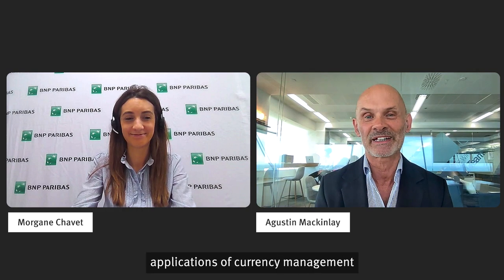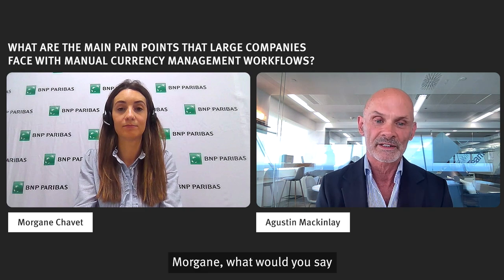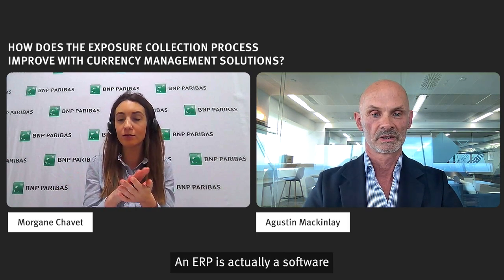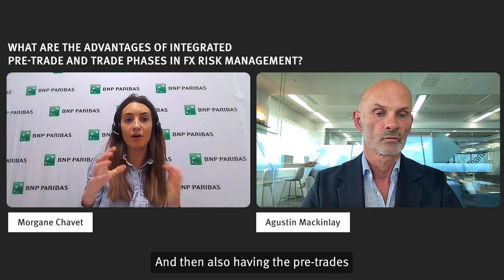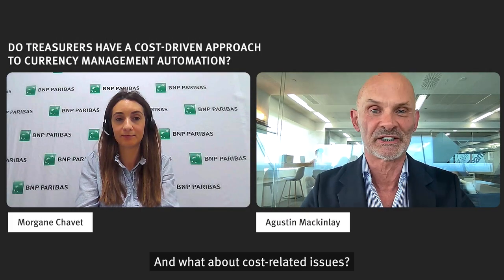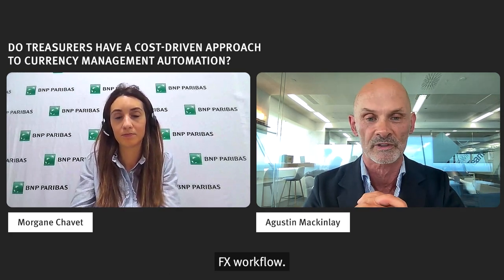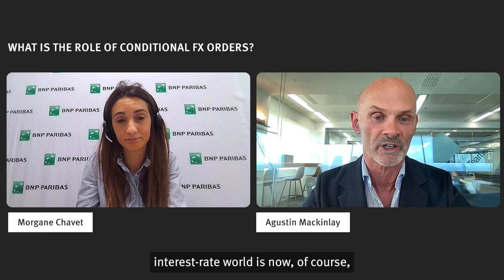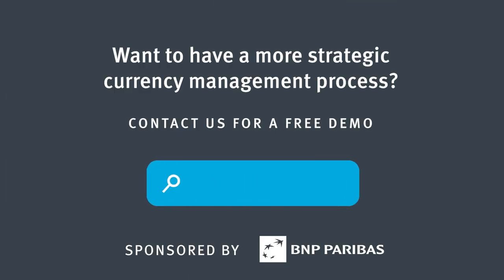Analysing the Perks of Currency Management Automation with BNP Paribas's Morgane Chavet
🎙Does your currency management workflow have a silo approach? Think about the benefits of having an integrated process. In this week’s episode of CurrencyCast, Agustin Mackinlay is joined by our special guest, Morgane Chavet from BNPP, to examine the benefits that currency management solutions can bring to companies operating with foreign currencies.

Together they discuss:
🔹 What are the main benefits of automating FX risk management
🔹 Where do currency management solutions come into play
🔹 How can the treasury team be more strategic